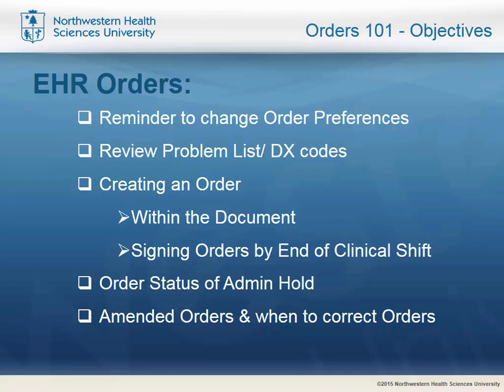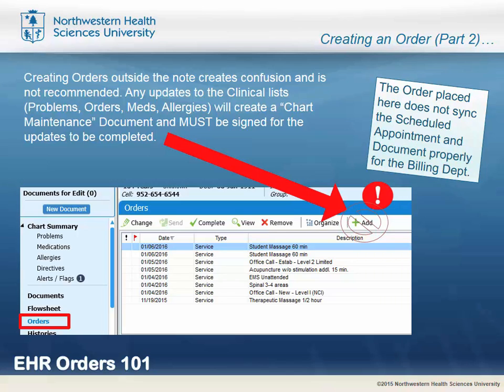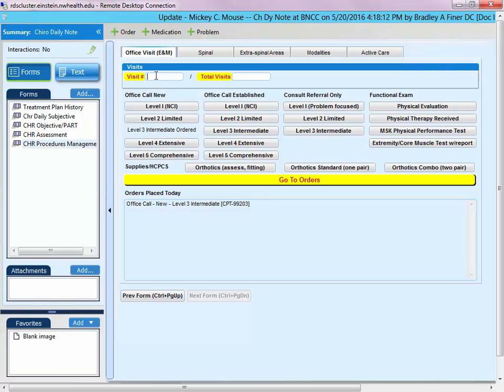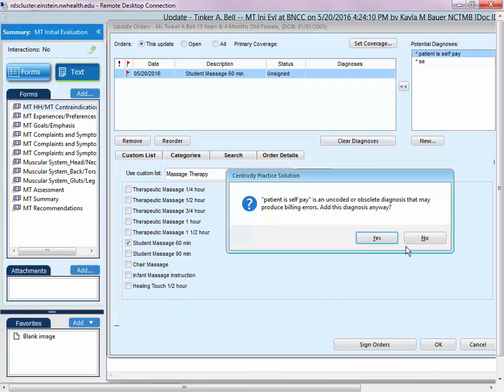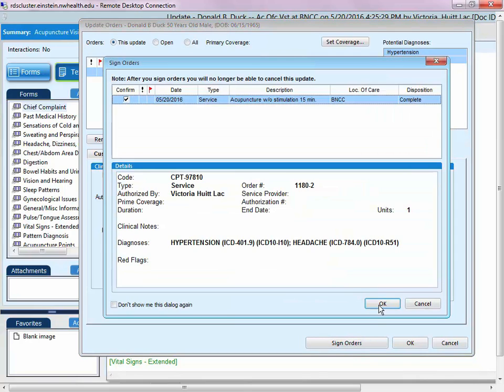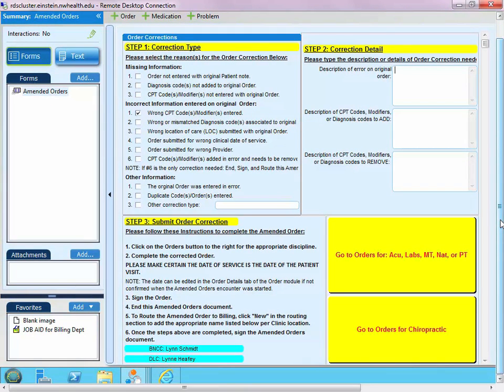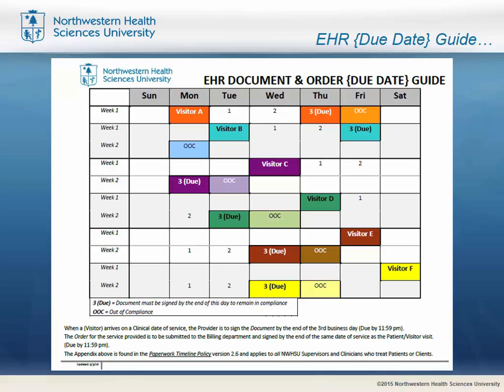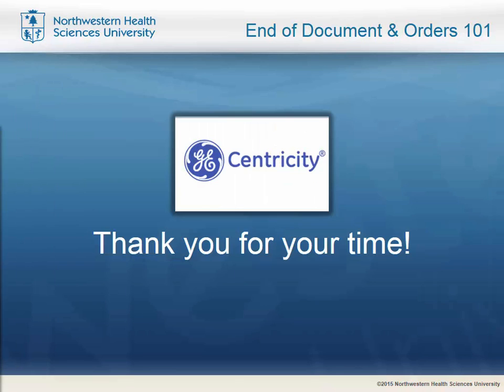EHR Documents and Orders 101 Part 2